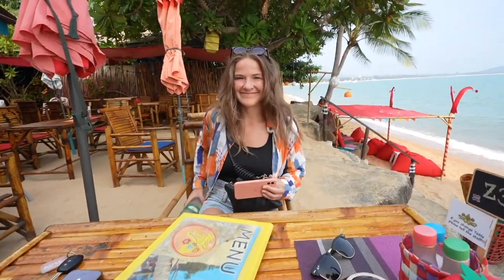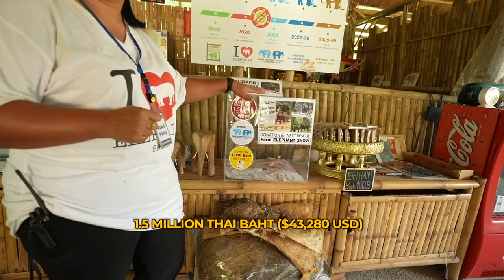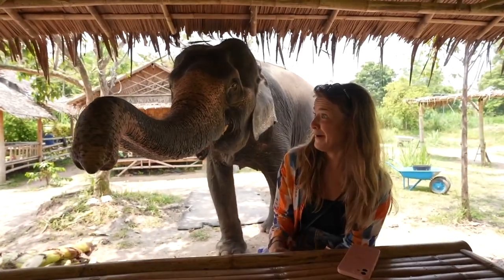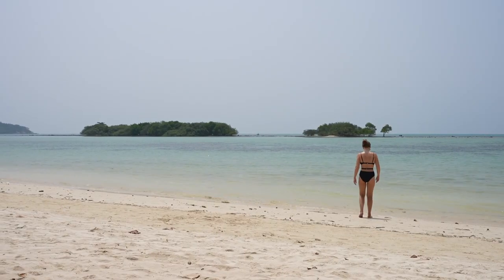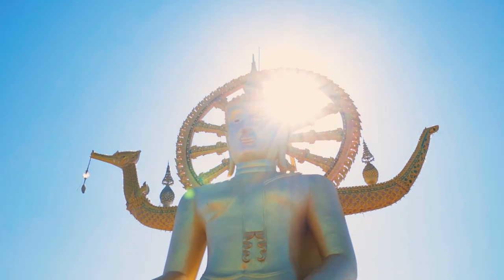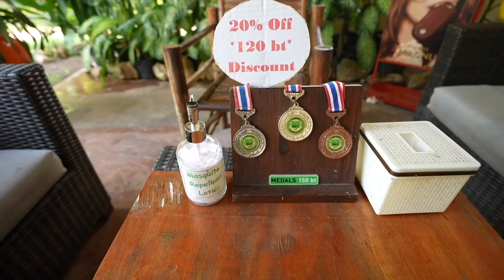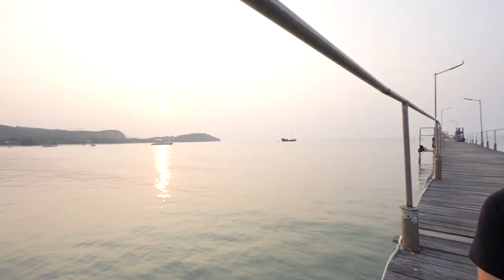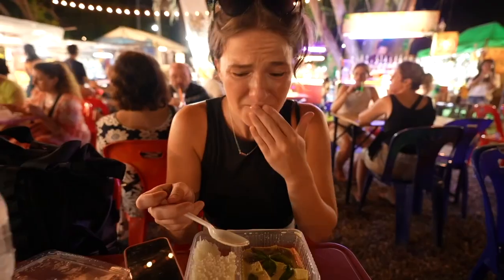KOH SAMUI, THAILAND: The Prettiest Place You've Never Heard Of 🇹🇭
We seriously can't stop talking about how incredible Koh Samui, Thailand is. From the beaches to the food to the people, we fell completely in love with it. In today's video, we're showing you the BEST of Koh Samui & by the end of the video you'll understand EXACTLY why we're head over heals in love with it. Come along as we explore the best things to do in Koh Samui, Thailand!

How we connect with friends & family around the globe and watch our favorite shows!

00:00 WELCOME TO KOH SAMUI!
00:27 STOP 1: COFFEE AT TREEHOUSE
01:43 STOP 2: ELEPHANT CAFE
06:09 STOP 3: CHAWENG BEACH
08:15 STOP 4: CORAL COVE BEACH
09:05 STOP 5: LUNCH FROM 7/11
09:25 STOP 6: BIG BUDDHA
11:08 STOP 7: SAMUI FOOTBALL GOLF
14:16 STOP 8: SUNSET!
15:06 STOP 9: FISHERMAN'S VILLAGE
16:01 FINAL THOUGHTS!